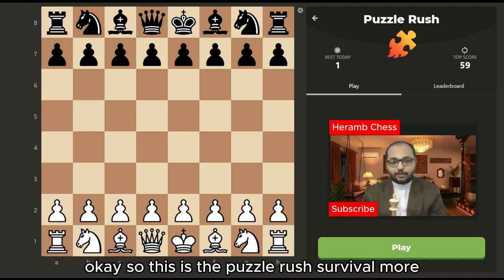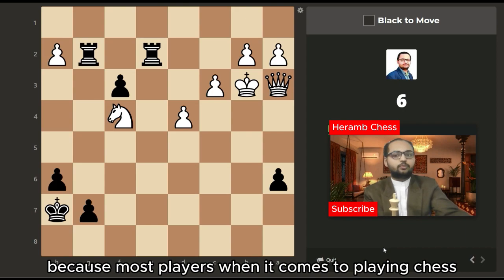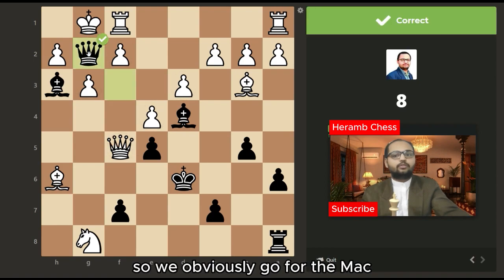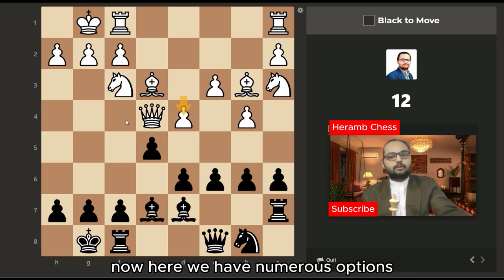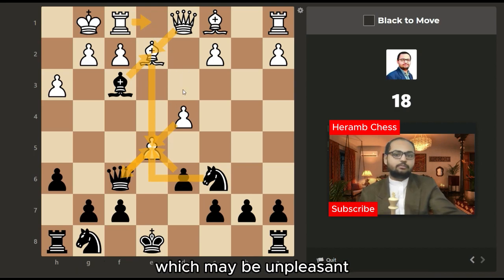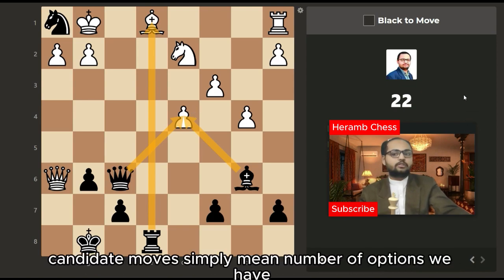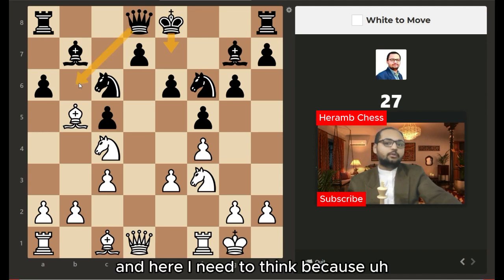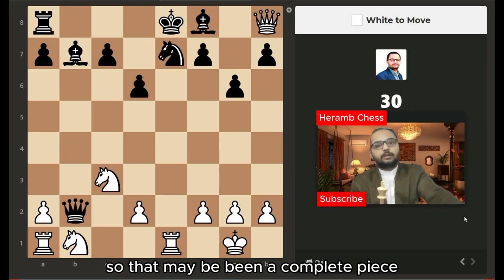How to Calculate in Chess | How to Solve Chess Puzzles | Improve Tactics and Visualization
If you want to learn calculation and tactics in more detail.

Understand the tricky Benko Gambit to win against stronger opponents.
To Master the Vienna game and play it at a Exceptional Level watch this video multiple times

Also comment in the chat your favourite openings that you would like to learn about.

Click the below links to follow me on all social media channels